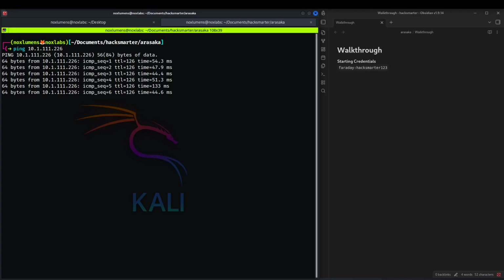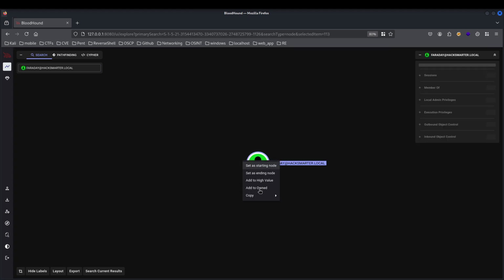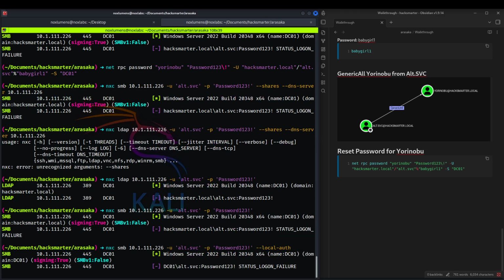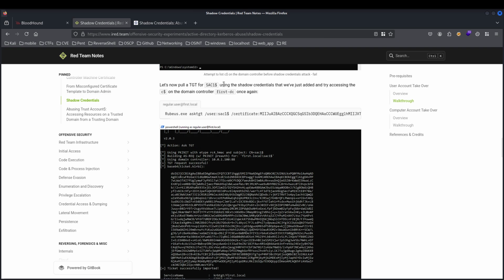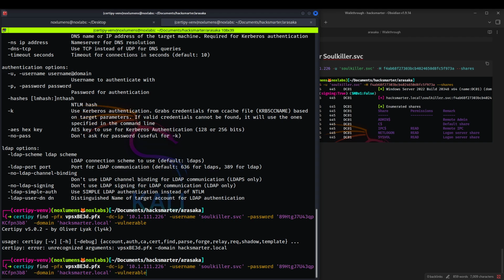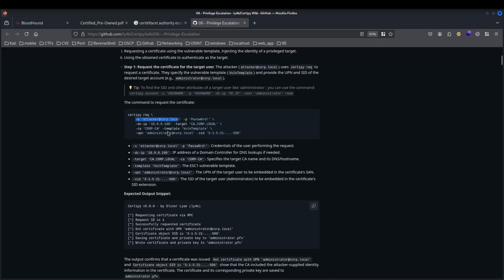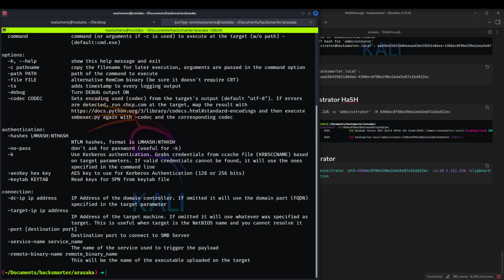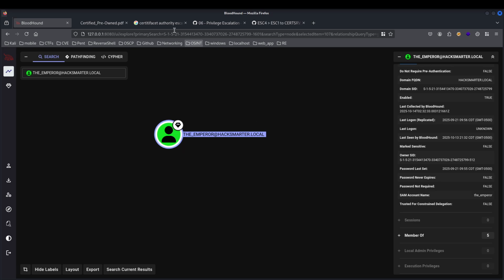Hacksmarter.org - Arasaka Active Directory Lab ( AUDIO BLOWN OUT SORRY )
Audio is all kinds of messed up. Sorry friends. Mute if you need to.
Twitch.tv/noxlumens for live streams!